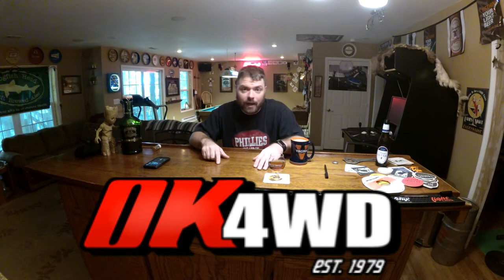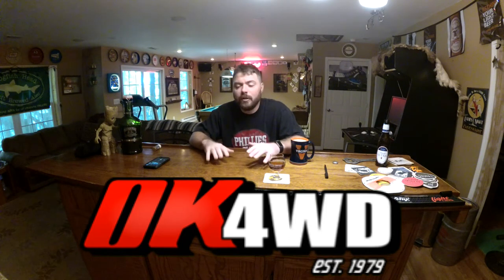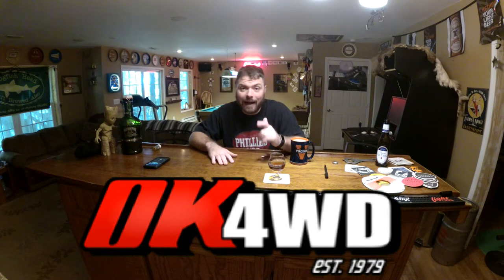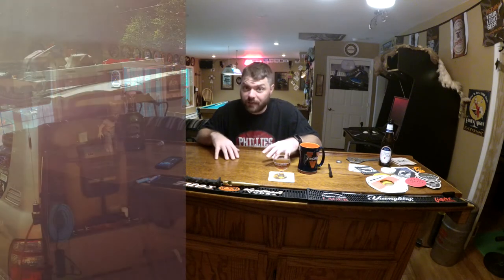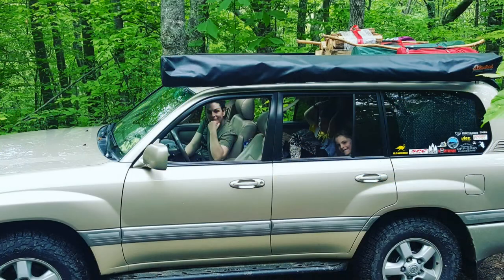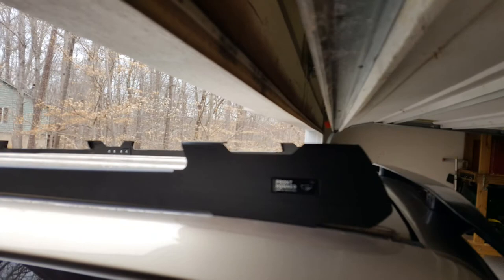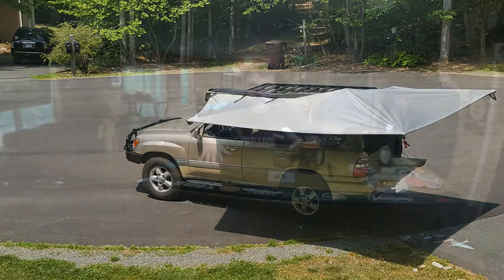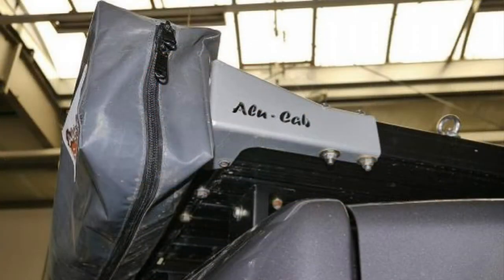Picking a Roof Rack for our 100 Series Land Cruiser Overland Build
A roof rack can say a lot about your overland rig.  We spent a lot of effort picking a roof rack for our 100 series land cruiser.  A lot of time was spent considering the weight of the rack, the rack’s capacity, how cool it looked, how easy it would be to mount our gear, if the cruiser would still fit in the garage, etc.  Ultimately the main contenders were the gamiviti, dissent offraod, and frontrunner outfitters.  We chose the front runner due to the available mounts for the alu-cab shadow awn mounts and got everything from the extremely helpful guys at ok4wd.com.  We love the t-slot mounting system. Keep an eye out for our upcoming install videos and full walkaround of the completed install.